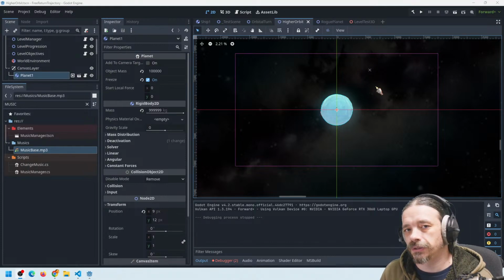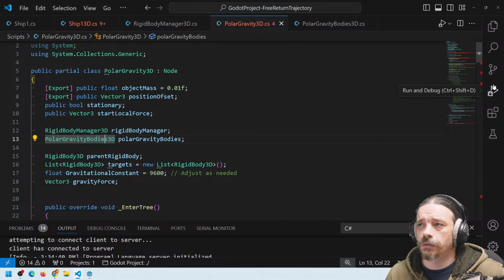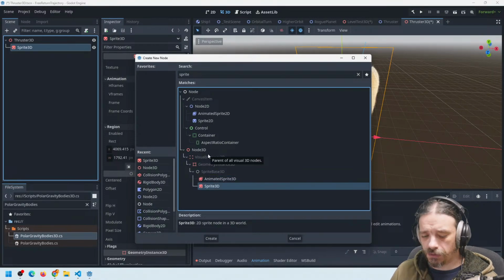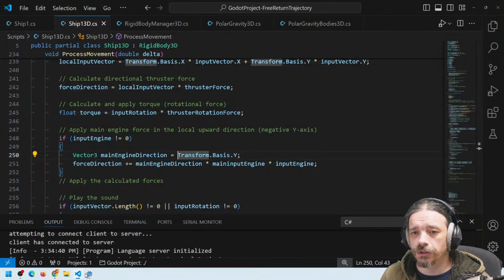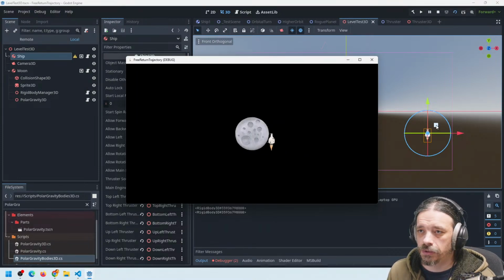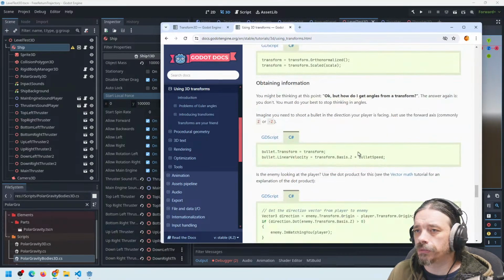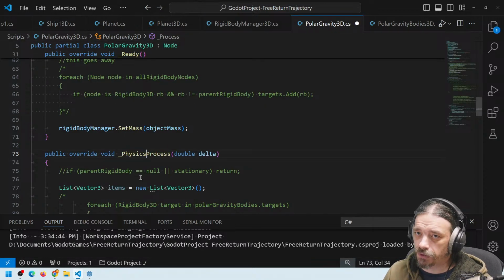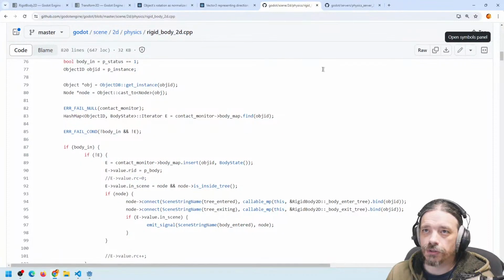GameDevSession(17) - Making of Free Return Trajectory in Godot 4 C#